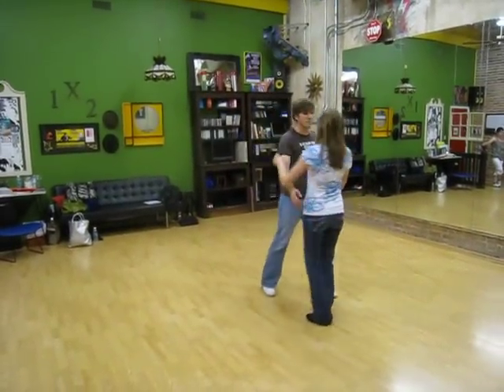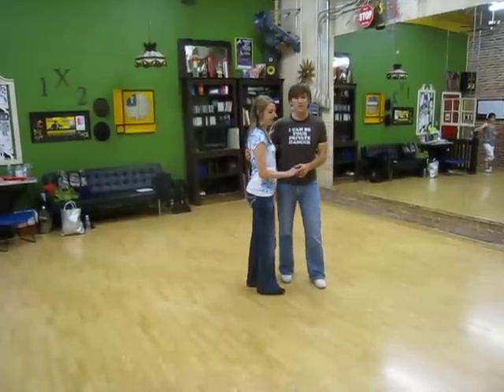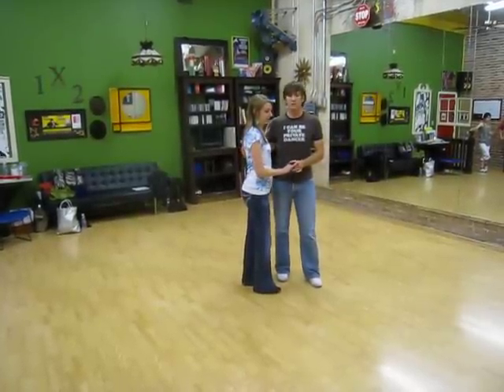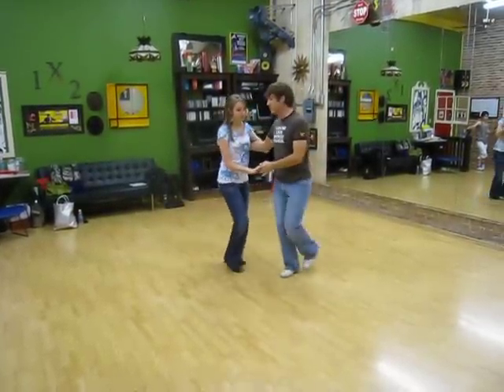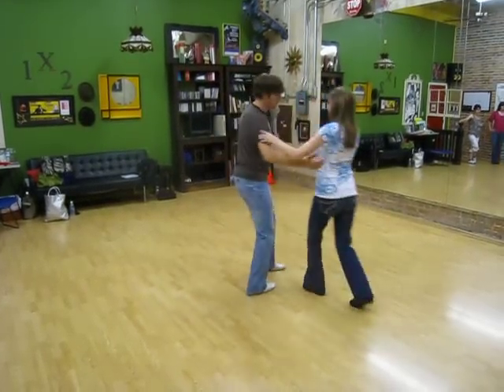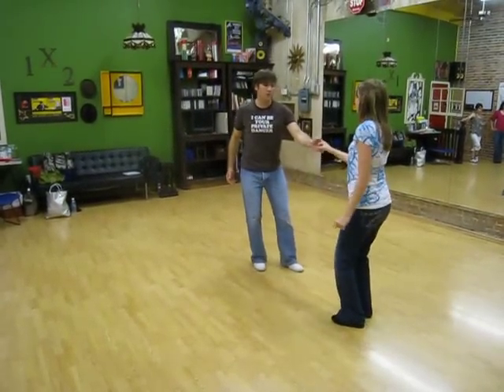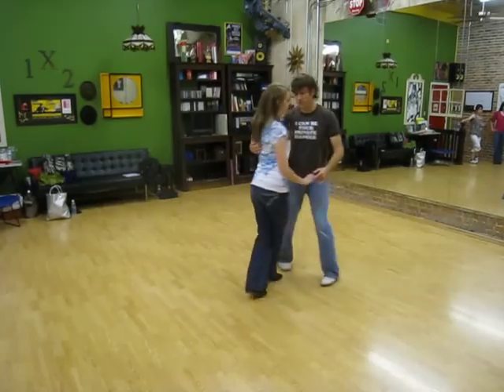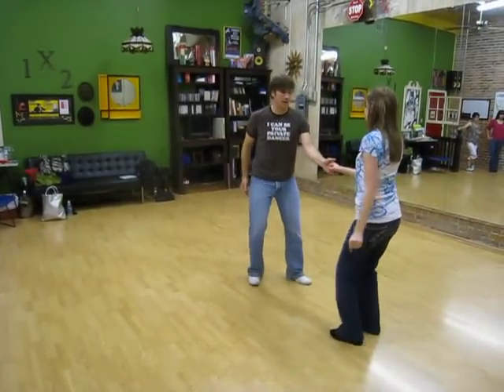lindy hop, mini dip, continuous lindy circle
beginner lindy hop class notes. week 5/6.
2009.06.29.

swing out from closed,
swing out from open,
continuous lindy circle,
mini dip.